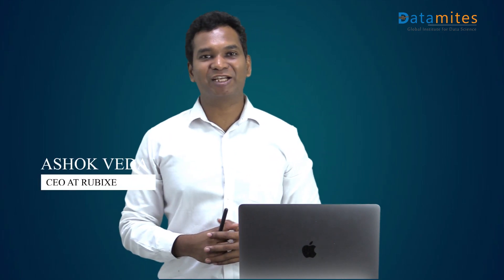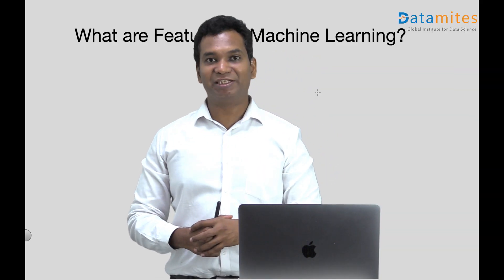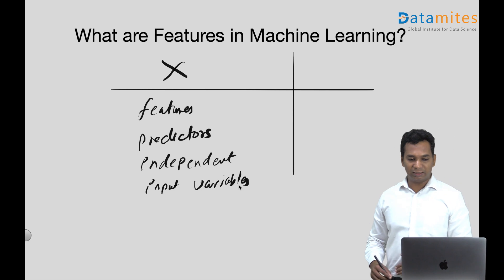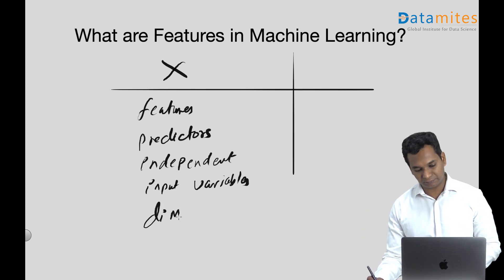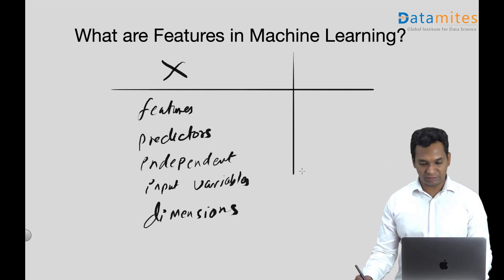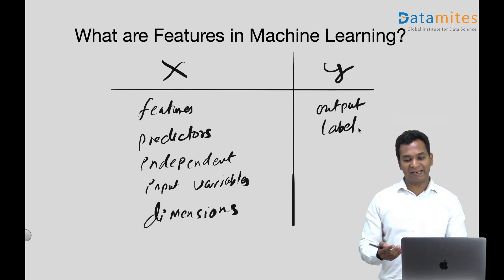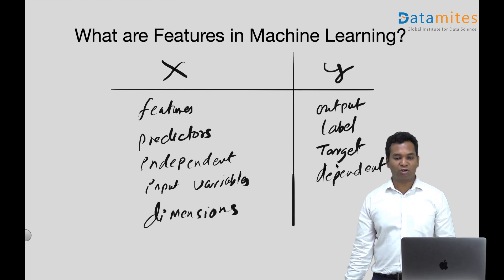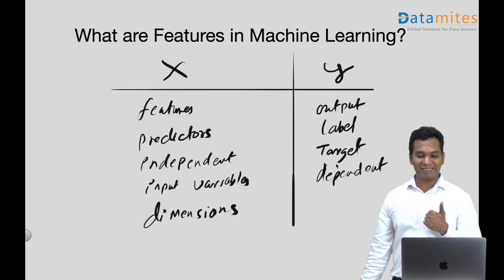What is Features in Machine Learning - Data Science Terminologies - DataMites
Watch video to understand about What is Features in Machine Learning?

DataMites is leading training institute for data science and machine learning courses. Learn data science with machine learning, NLP, AI, Deep Learning, Tableau, Stats, Maths, Python / R Programming and Datamining.
Work on Live projects and get certified as "data scientist".

DataMites Classroom training centers in INDIA.